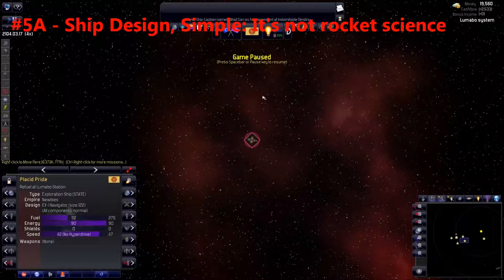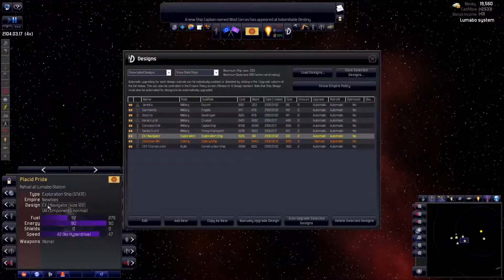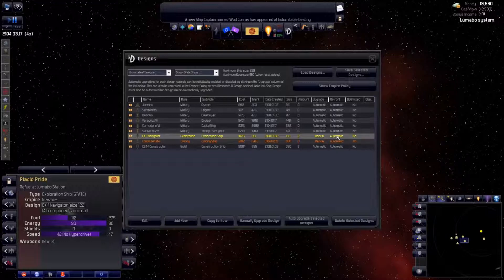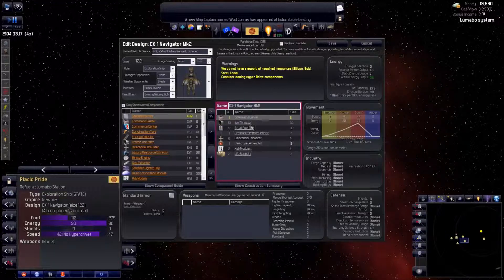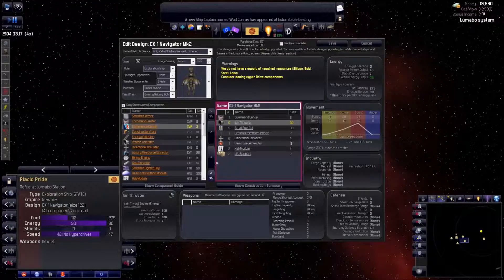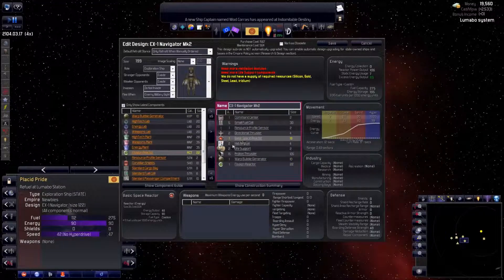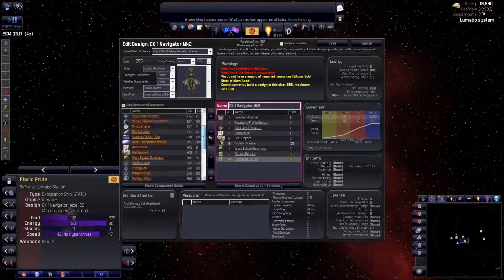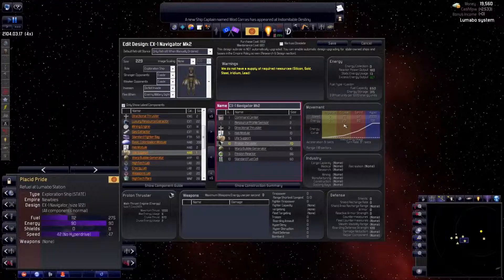Distant Worlds 5A - Ship Design, Simple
Improving the design of the Scout ship. An easy introduction to ship design.